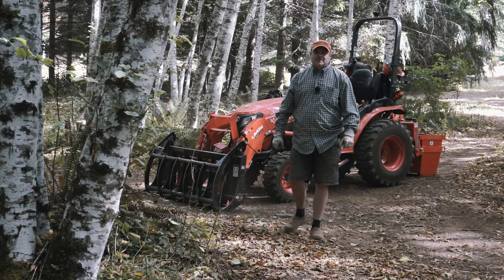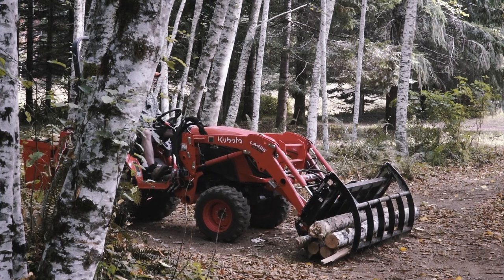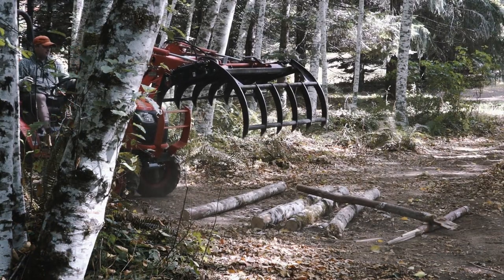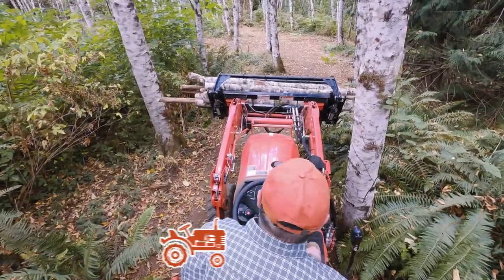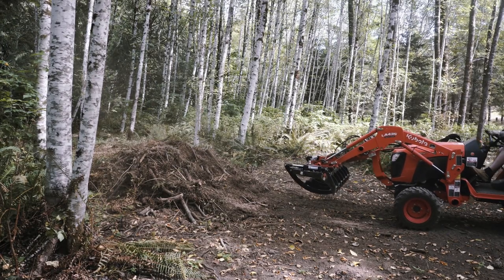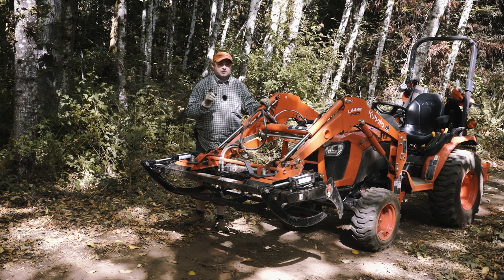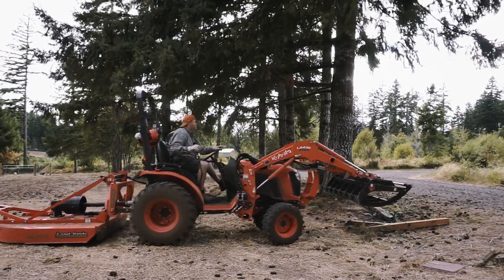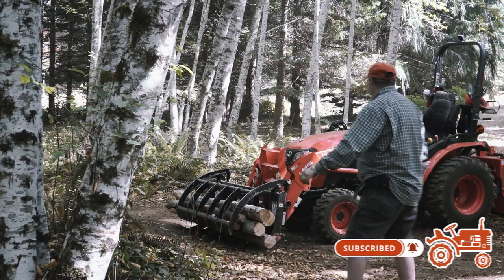Grapple Like a Pro | Tips & Tricks | Kubota B2601 & Land Pride SGC0660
Grapple techniques, tips & tricks: How to use a grapple: how to grapple logs, maneuvering through tight trails with a grapple load, raking with a grapple, grading dirt with a grapple - how to bleed a hydraulic line to free a hydraulic connector that is stuck on the grapple.

Activities and techniques on this channel apply to the B Series of Kubota tractors: B2601, B2301, B2401, B2650. Most may also apply to the BX series and LX series such as the LX2610.

How to use a grapple like a pro / How to use a grapple / Tips and Tricks using a grapple with my Kubota B2601